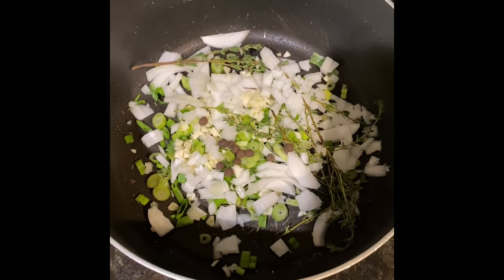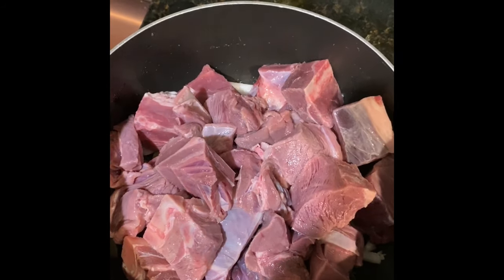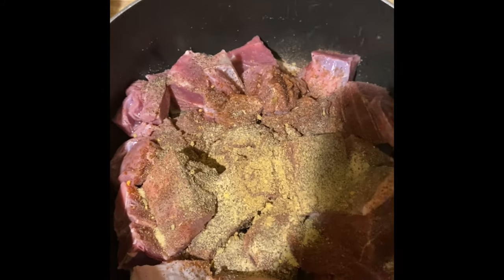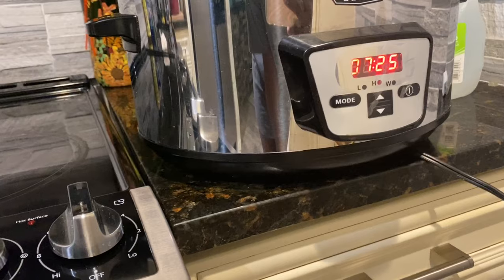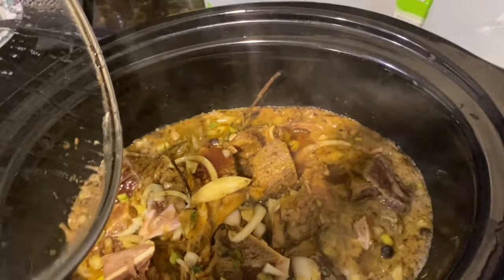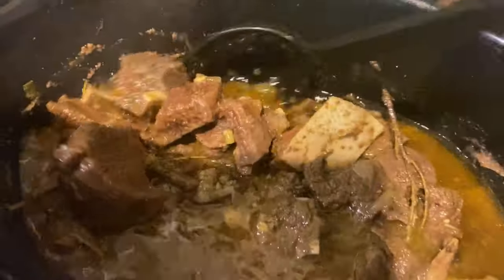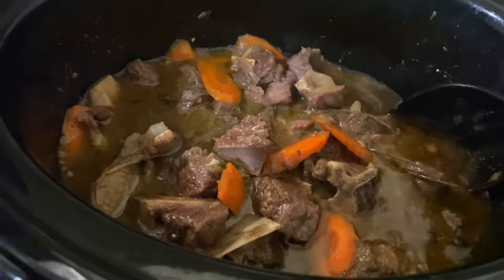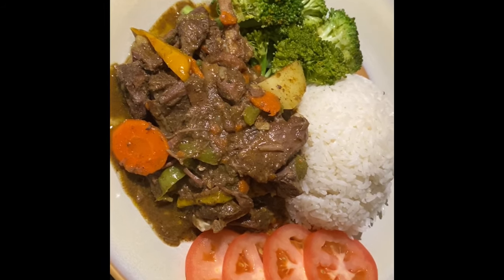Jamaican curry goat/mutton in the slow cooker. Easy recipe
Hey guys in today’s video I’ll be showing you how I make Jamaican curry goat/mutton in the slow cooker. Enjoy.